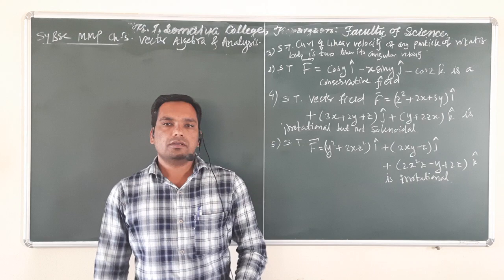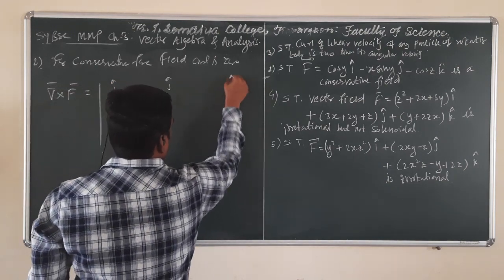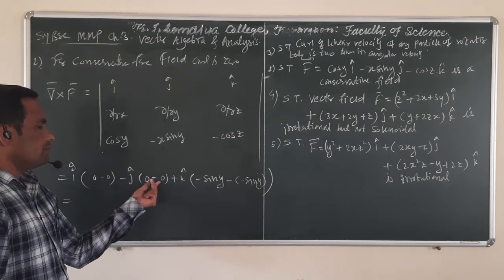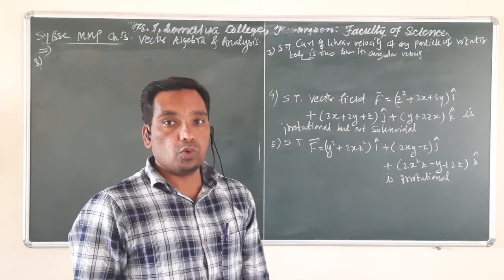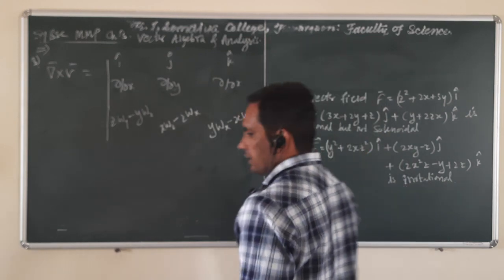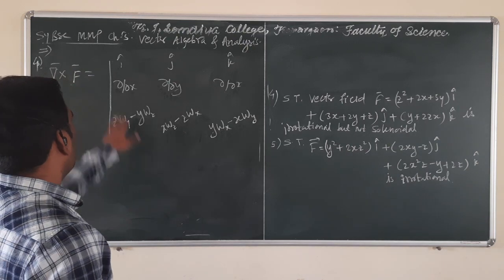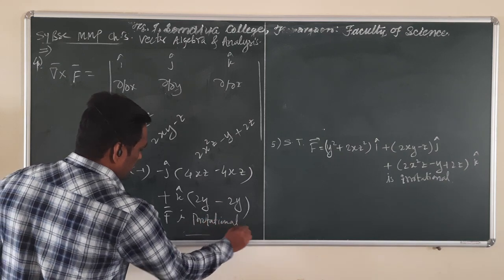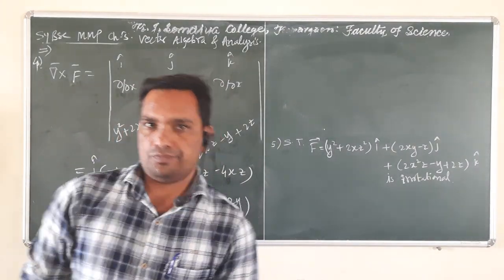SYBSc Physics, MMP Ch. 3, L. 16